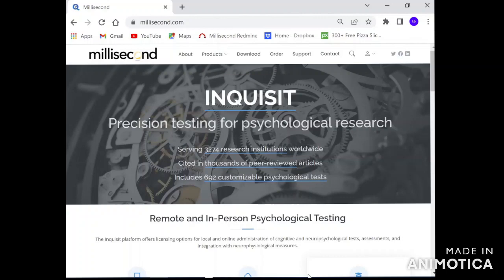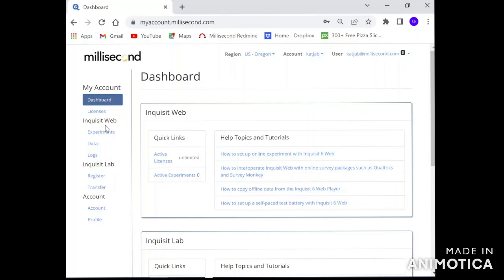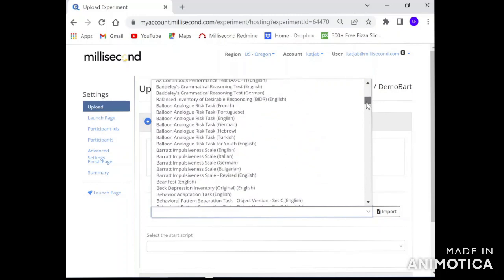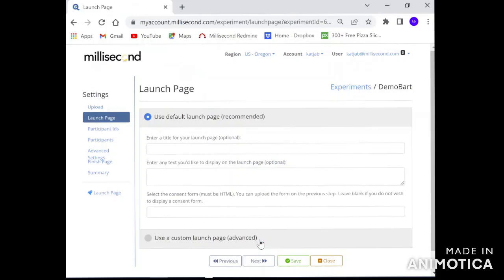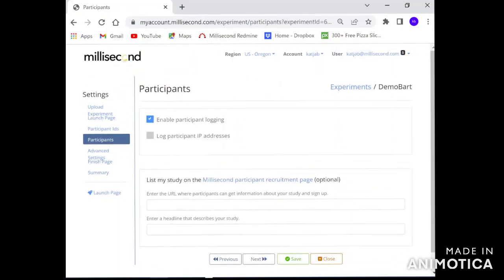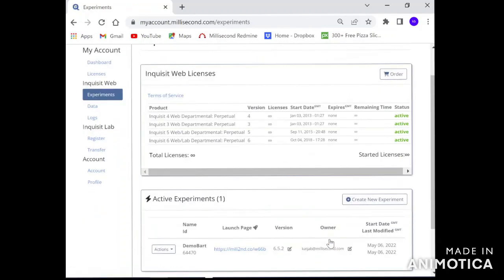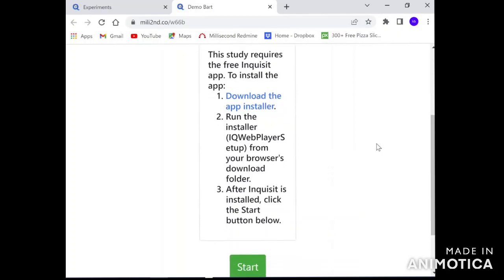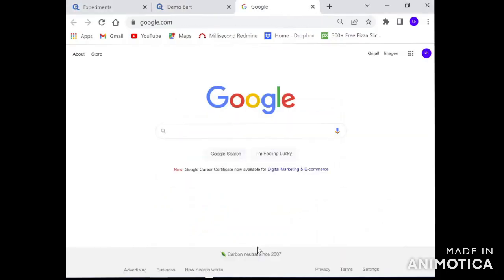How to Set Up an Online Experiment with Inquisit Web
This video tutorial demonstrates how to upload and configure an online psychological experiment using Inquisit Web.